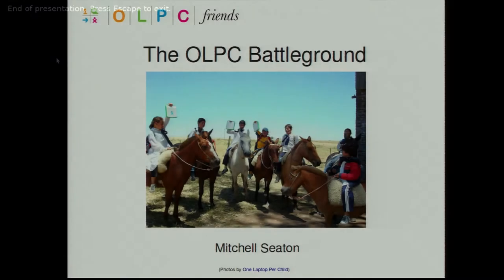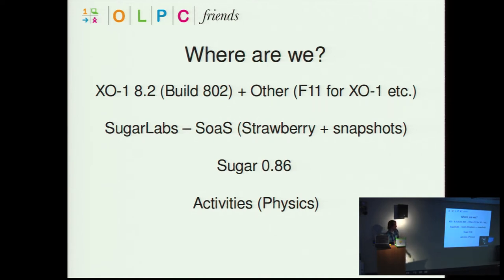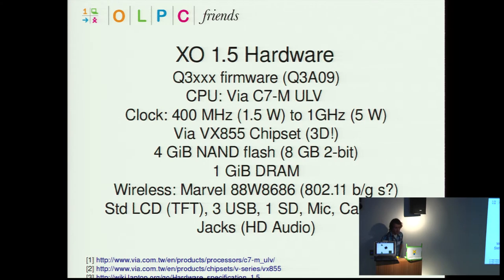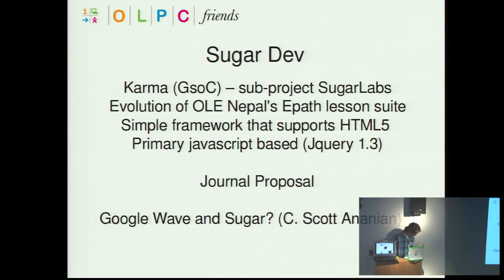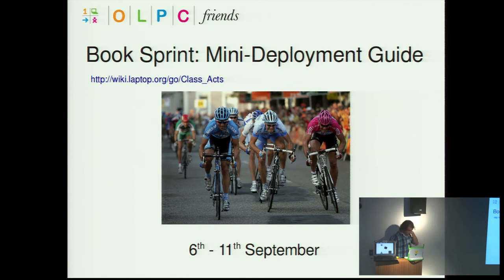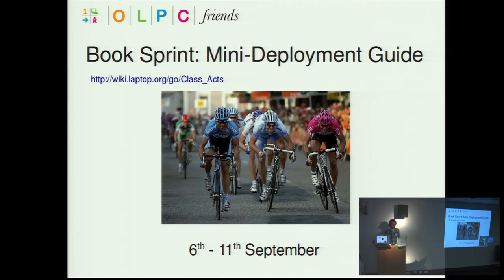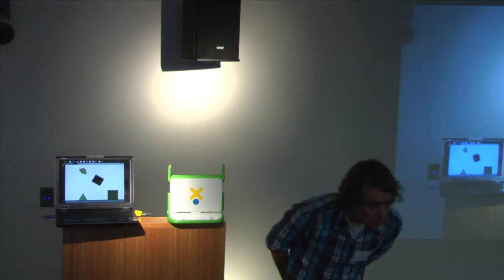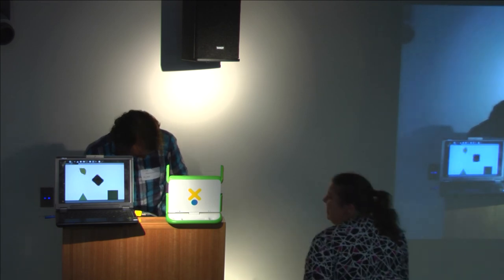The OLPC Battleground - Mitchel Seaton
SLUG - August 28th - General Talk.